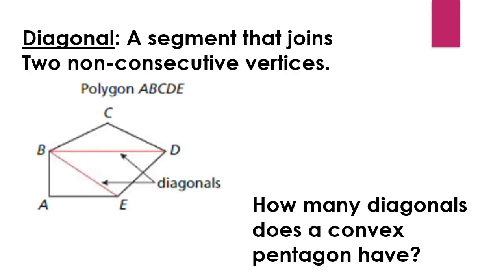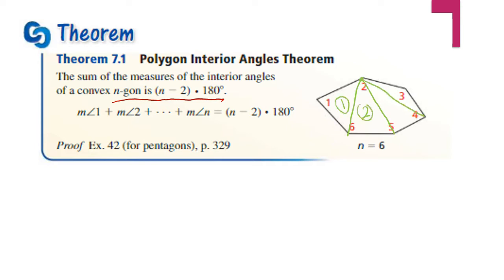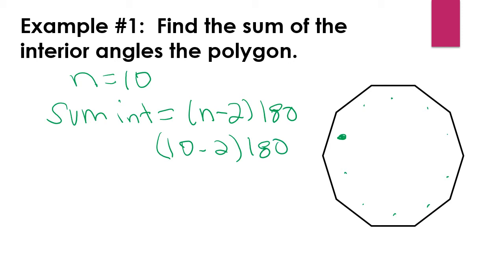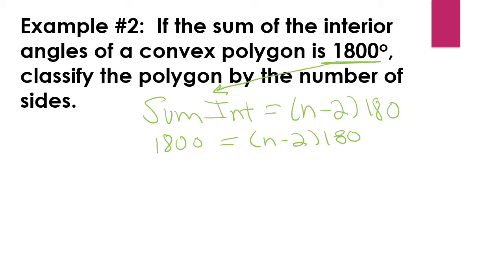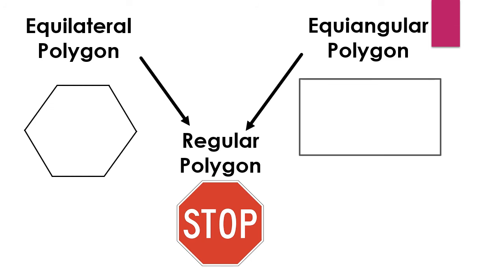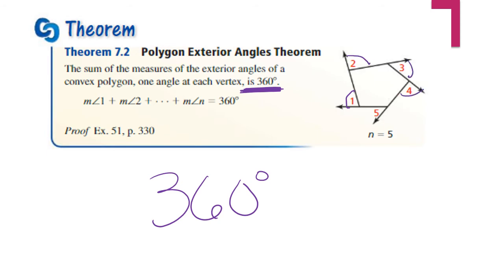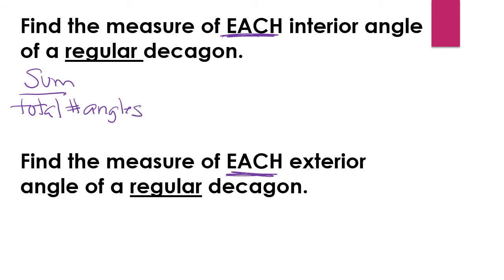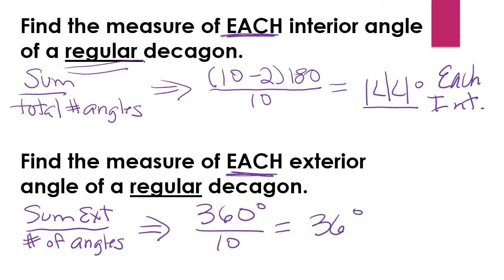Notes 7 1 VIDEO Int and Ext Angles 2021 pdf